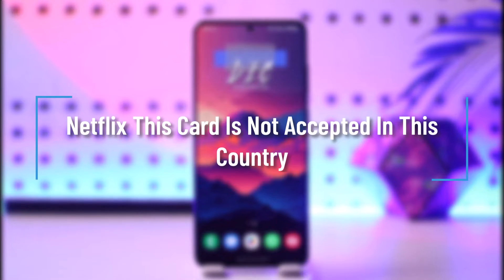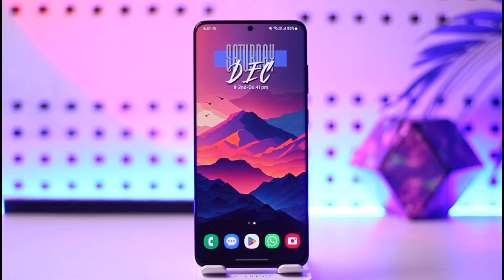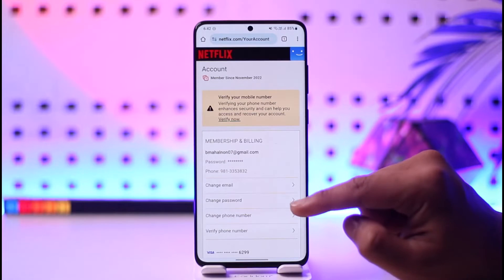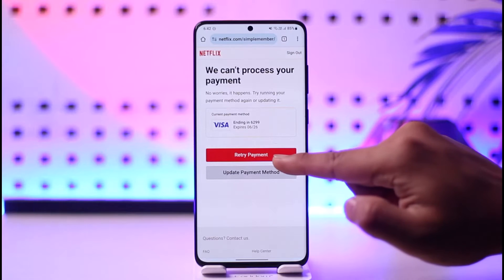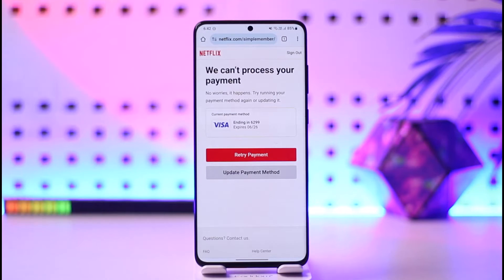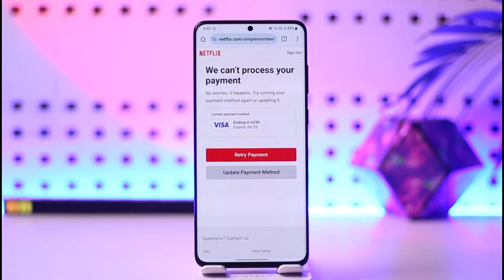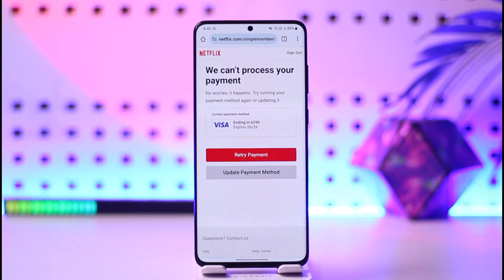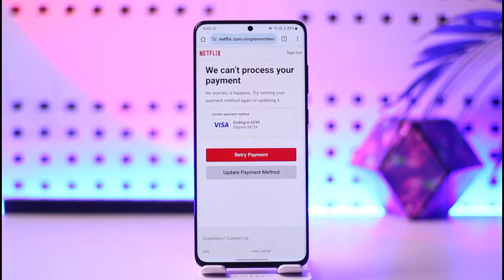Netflix This Card Is Not Accepted In This Country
In this video, I will show you how to fix it if Netflix says "This Card Is Not Accepted In This Country".

~ Chapters:
0:00 Introduction
0:15 General Info
0:43 How to Fix It
1:36 Conclusion